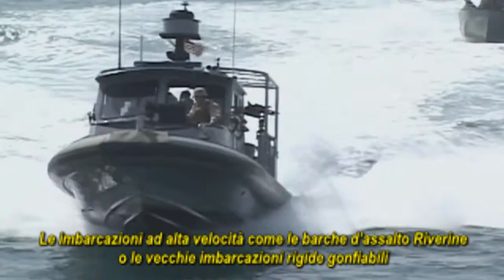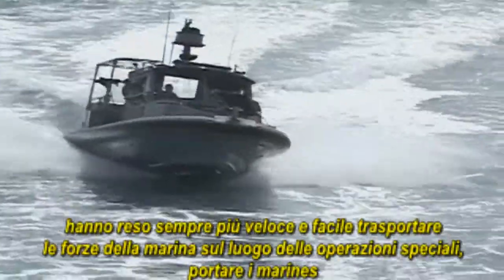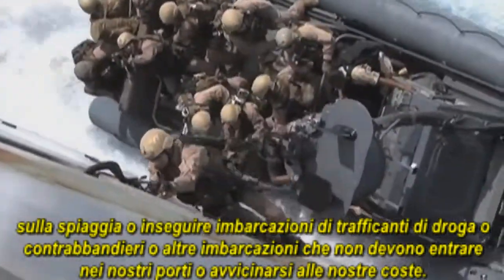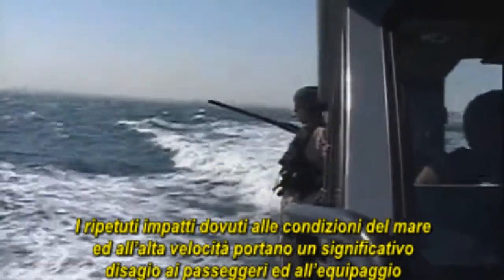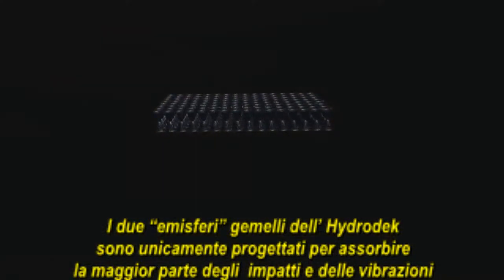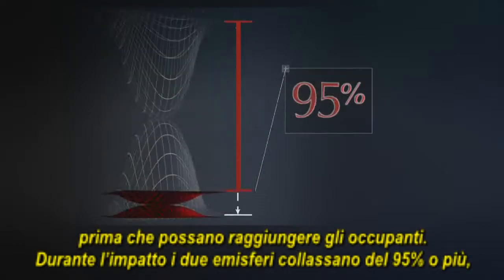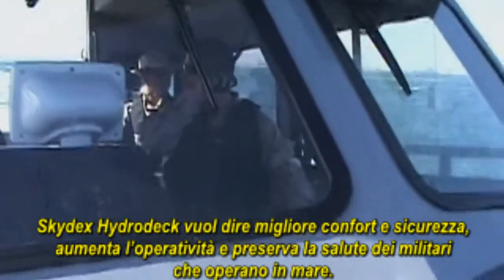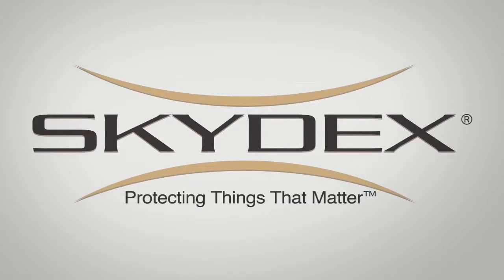Skydex sistema di assorbimento urti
Skydex presenta un sistema di assorbimento degli urti e delle vibrazioni all'avanguardia, per diverse applicazioni come pavimentazioni per mezzi militari, natanti e protezione del corpo. Skydex è distribuito in esclusiva per Italia da Asia Equipaggiamenti, azienda leader per le forniture ad enti militari e civili. per info